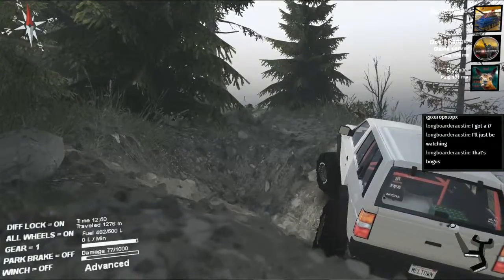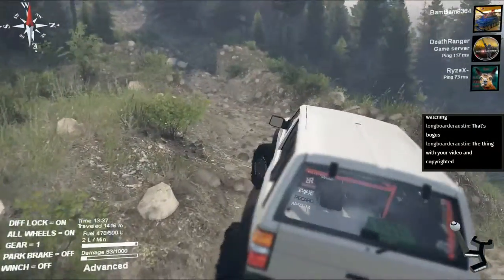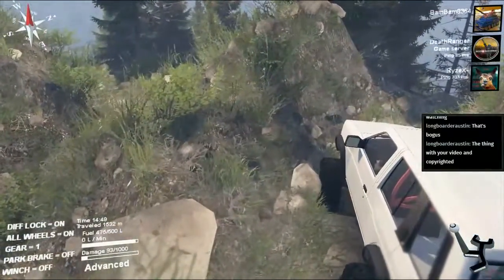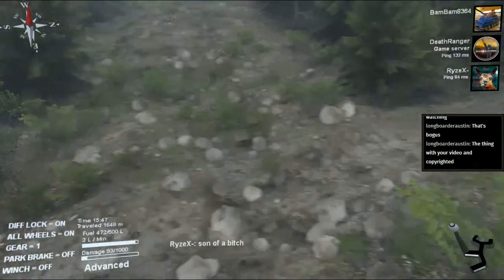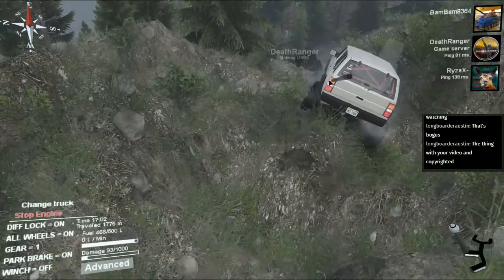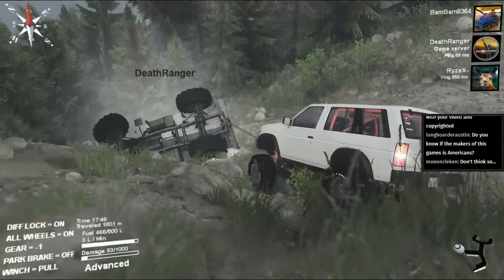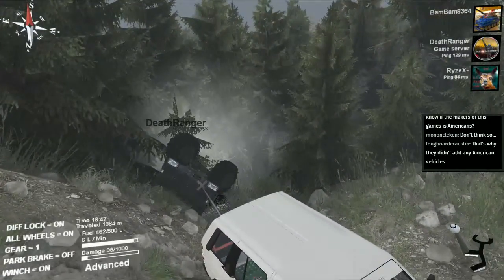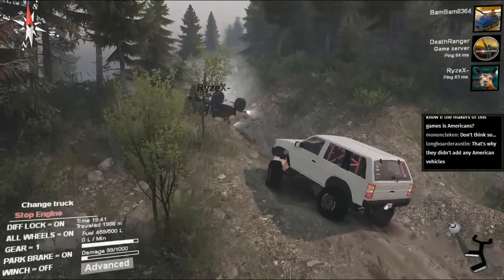SPINTIRES online With Mods Evans Creek (Part 12)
Evans creek mods and some mods from the steam workshop. Video was about getting to the garage and trying to get logs but scratched that and just went through the map just driving around and having fun some good laughs. hope you enjoy... p.s a little R- Rated. enjoy, like and come join us next stream.